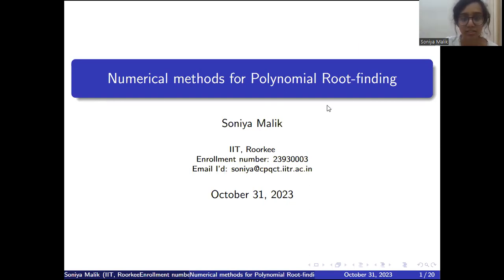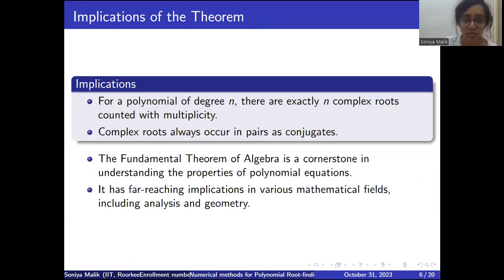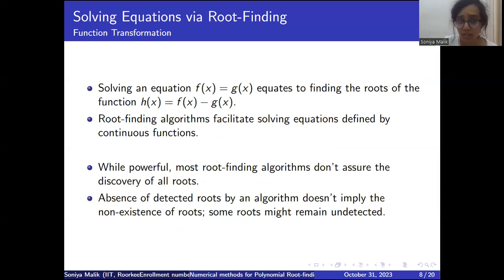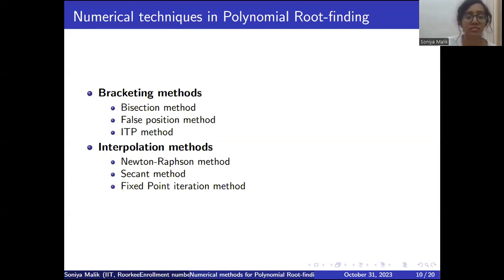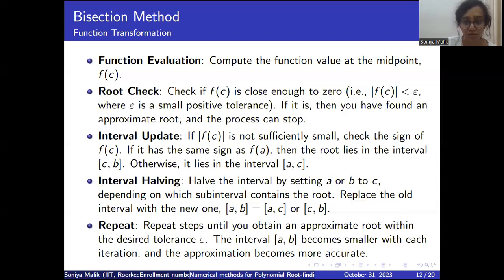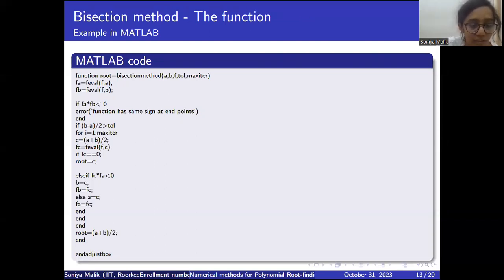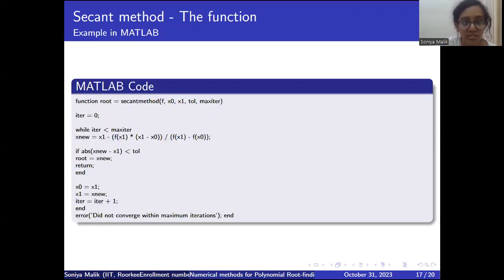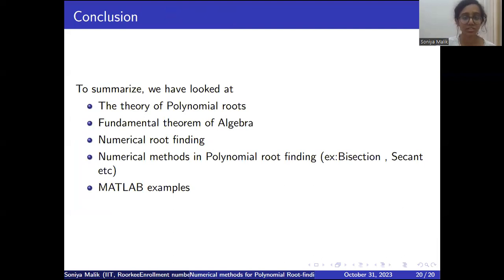Numerical Method for Polynomial root finding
Soniya Malik